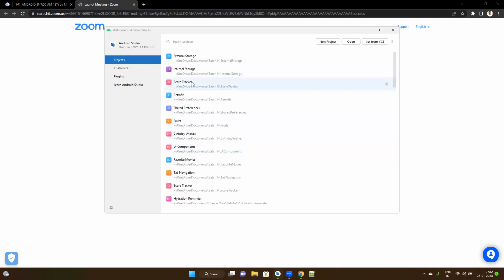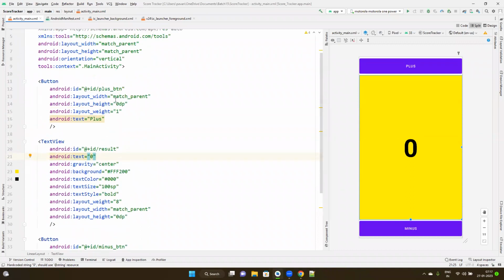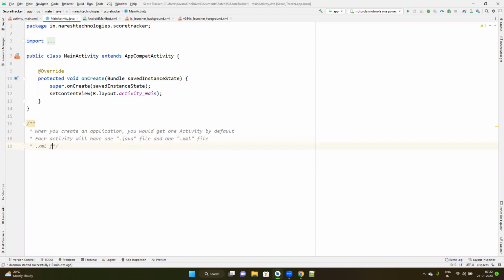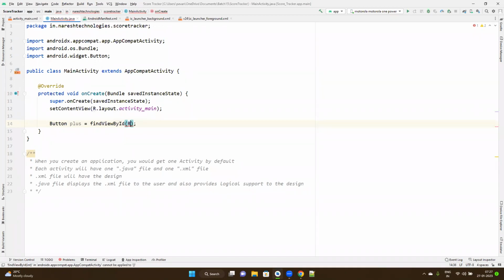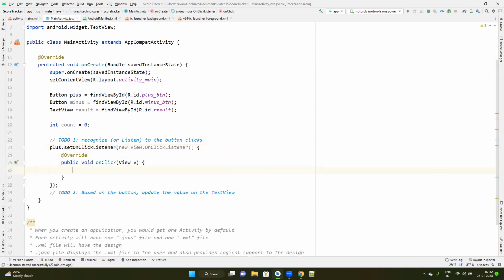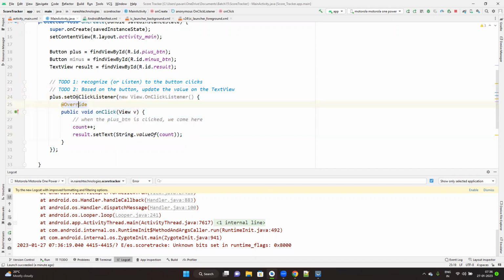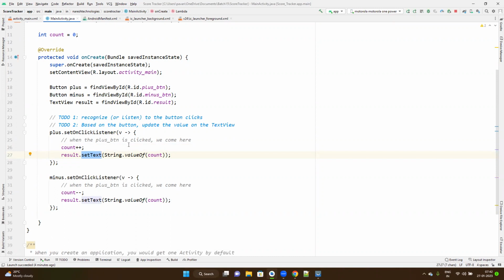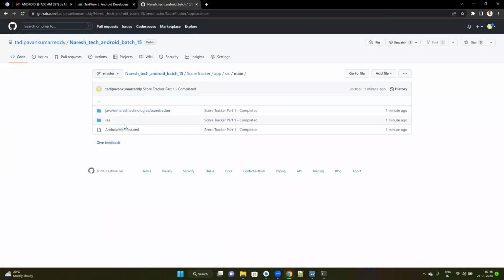Session 5 || Android Development With Java